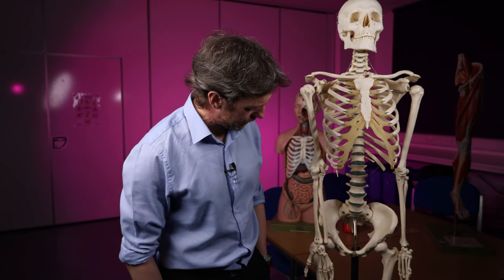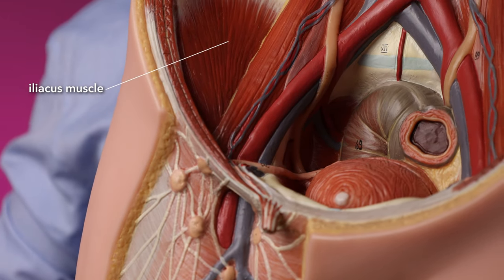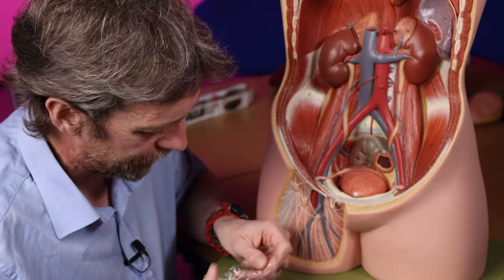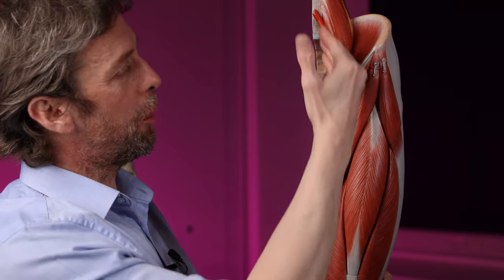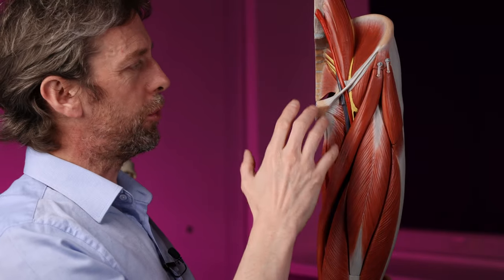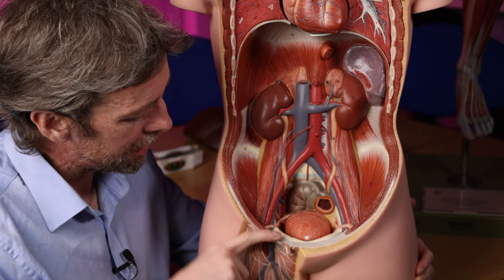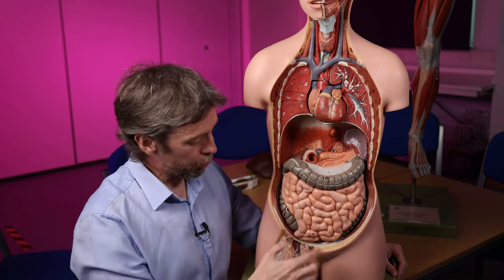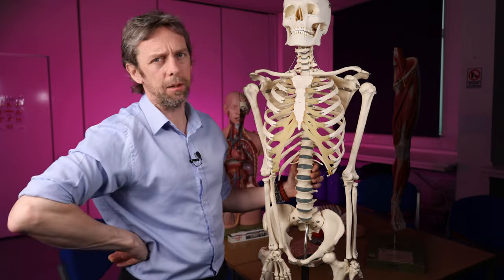Femoral sheath and canal anatomy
The title says it all. Femoral bits and bobs passing through or near the femoral sheath.